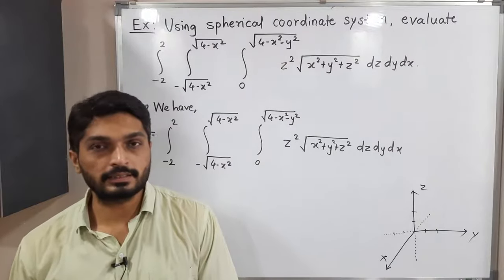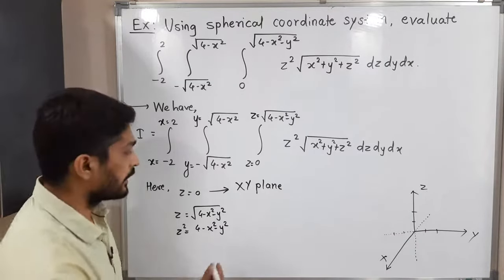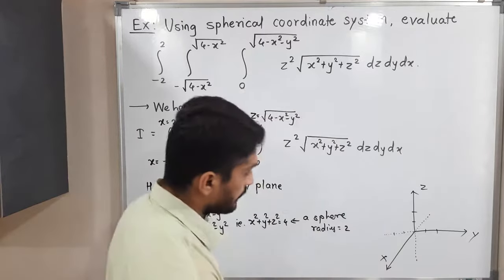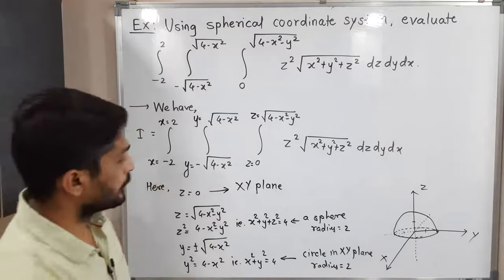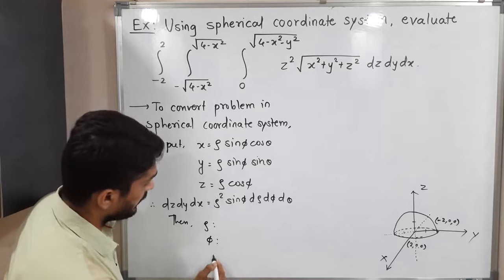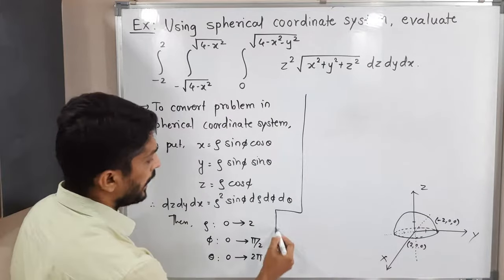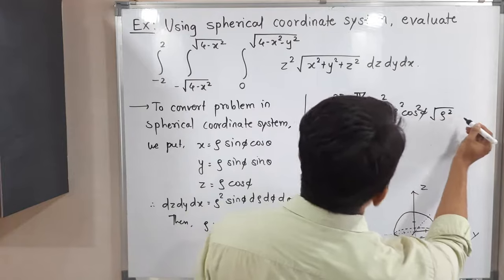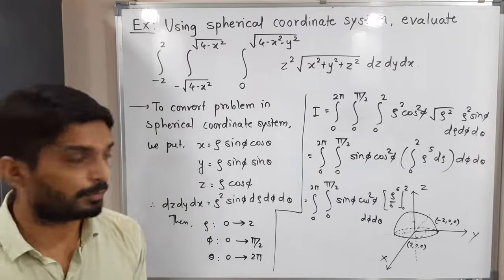Triple Integration | Lecture 22 | Evaluation of Triple Integral using Spherical Coordinates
Evaluation of Triple Integral using Spherical Coordinates